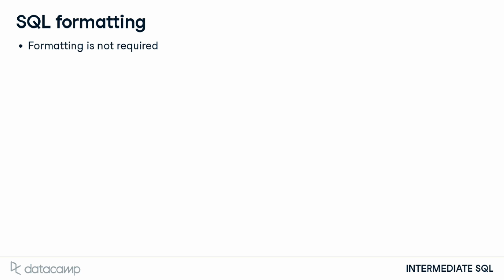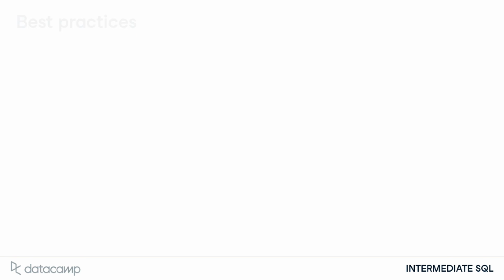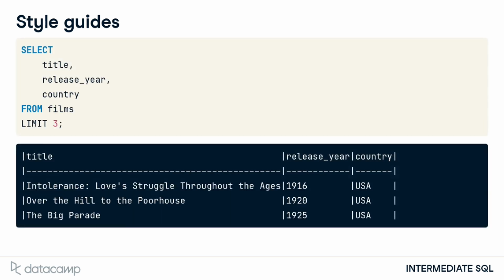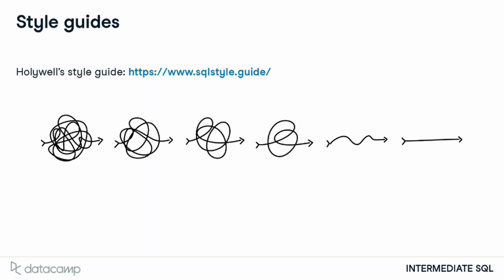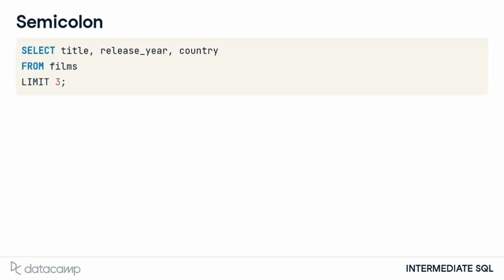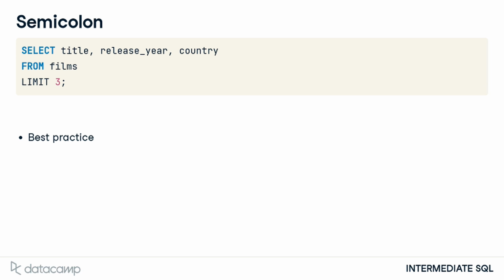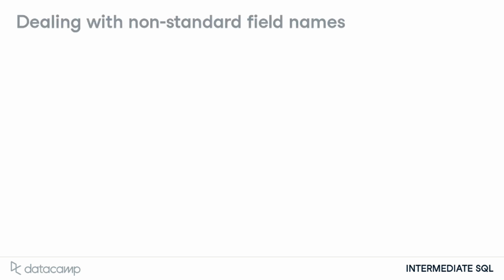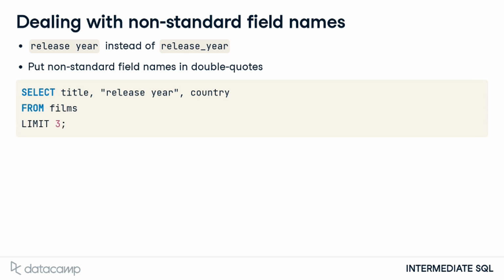SQL Style Essentials: Best Practices & Semicolon Usage Explained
In this video, we explore the essential aspects of SQL style, focusing on formatting techniques and best practices that enhance readability. Learn how to structure your queries using capitalization, indentation, and semicolons for clarity and professionalism. Understand the importance of following SQL style guides and how they facilitate collaboration. We'll also tackle challenges like non-standard field names and how to manage them effectively.

What you’ll learn:

- Importance of SQL formatting for readability
- Industry-standard SQL best practices
- Effective use of semicolons in SQL queries
- Handling non-standard field names
- Benefits of adhering to SQL style guides

00:00 Intro
00:07 Understanding SQL Style
00:45 Best Practices for SQL Formatting
01:04 Importance of Style Guides
01:26 Following SQL Style Guides
01:54 The Role of Semicolons in SQL
02:47 Handling Non-Standard Field Names
03:27 Why Formatting Matters
03:44 Let's Practice!